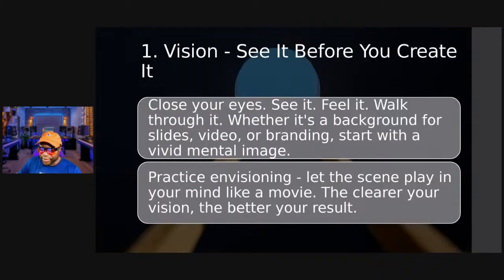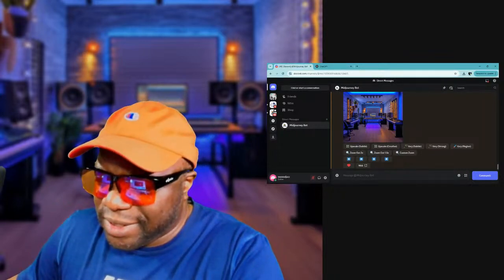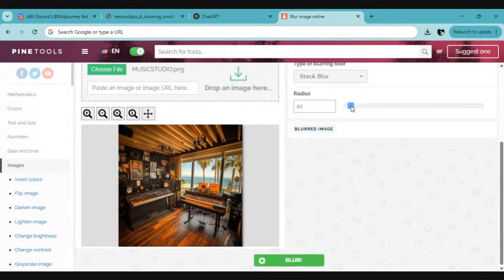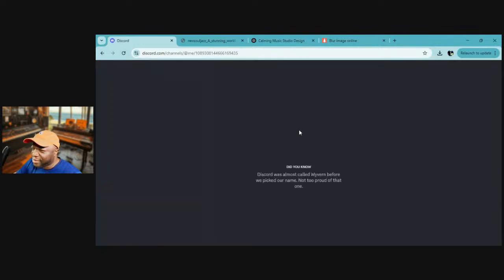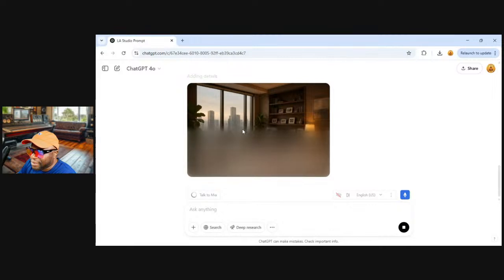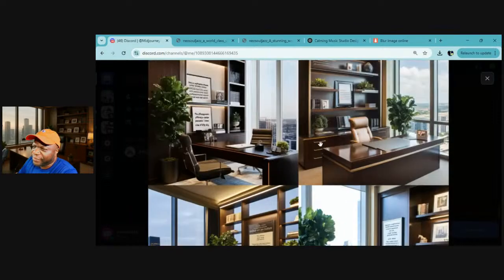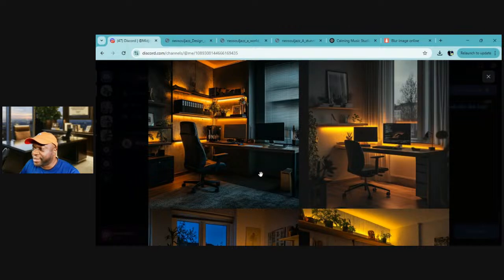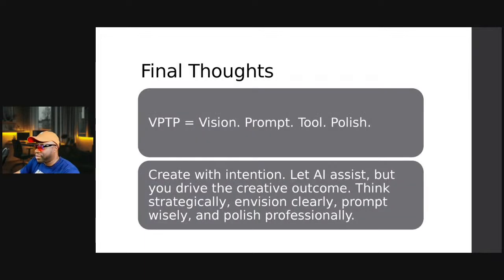🎨 How to Create Stellar Backgrounds With AI Using VPTP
Creating visually stunning backgrounds is no longer limited to expert designers or high-end software. With AI tools now at your fingertips, anyone—from content creators to marketers to educators—can generate captivating backgrounds for slides, websites, videos, and more. Here’s how to make yours stand out:
I will show you how it is done in minutes! Let's go!